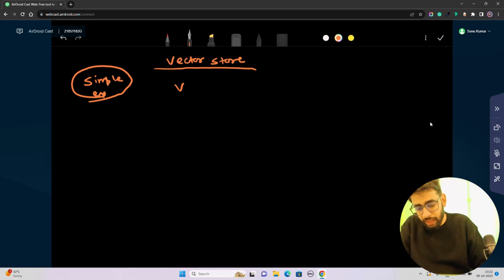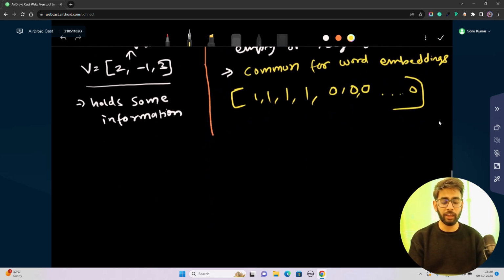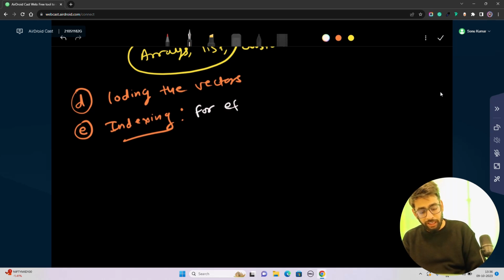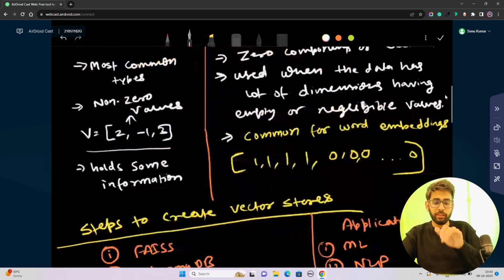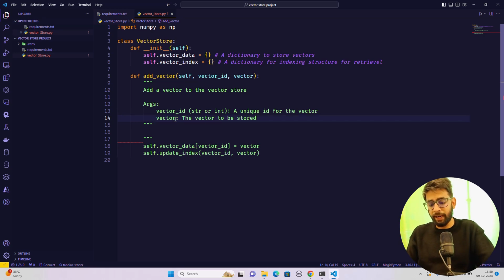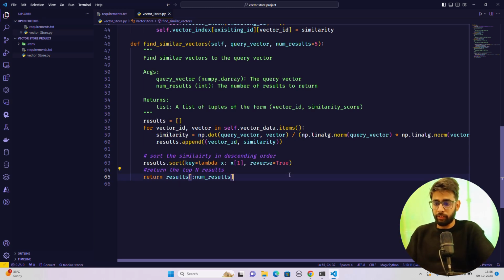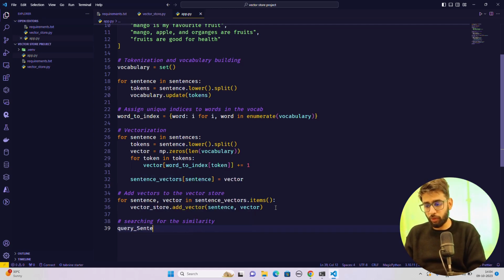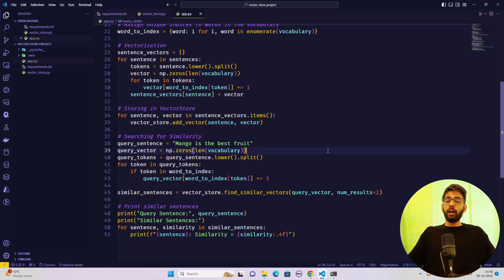Build your own Vector Store from Scratch: Vector Store/DB 101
In this tutorial video, I'll show you how to create your very own Vector Store from scratch. If you're interested in data storage, retrieval, and vector representations, this video is for you.

🔵 What is a Vector Store? 🔵
A Vector Store is a powerful tool for storing and managing vectors in memory. Whether you're working on machine learning, natural language processing, or recommendation systems, understanding how to build a Vector Store is an essential skill.

🛠️ Building from Scratch 🛠️
I'll walk you through the step-by-step process of creating your Vector Store using Python. You'll learn how to define data structures, and load vectors, implement efficient indexing, and build a search mechanism for finding similar vectors.

1. Creating and managing vectors
2. Building a custom Vector Store class
3. Indexing for efficient vector retrieval
4. Searching for similar vectors
And more!

We'll take a practical example where we store and search for vectors representing sentences. You'll see how to tokenize text, create vectors, and use the Vector Store to find similar sentences.

If you find this tutorial helpful, please give it a thumbs up, leave a comment with your thoughts or questions, and don't forget to hit that subscribe button to stay updated on more exciting tutorials on data science, machine learning, Gen AI, and programming.